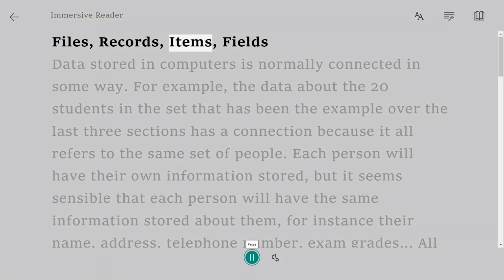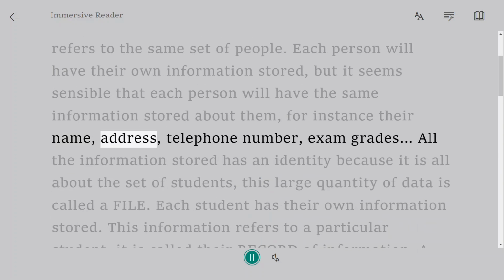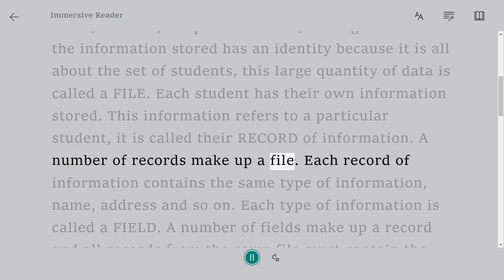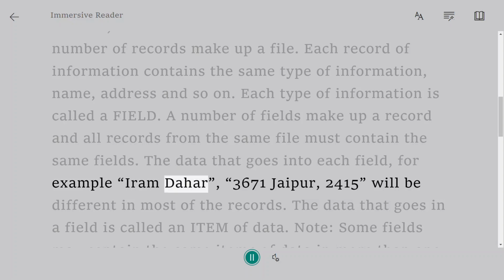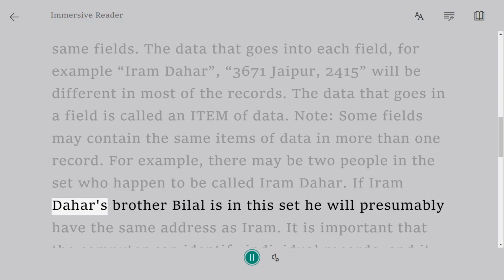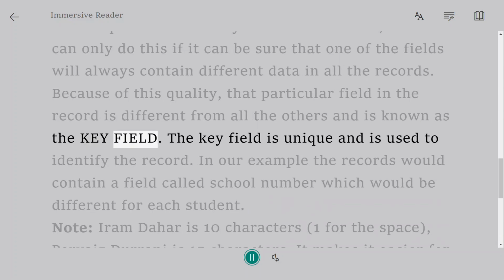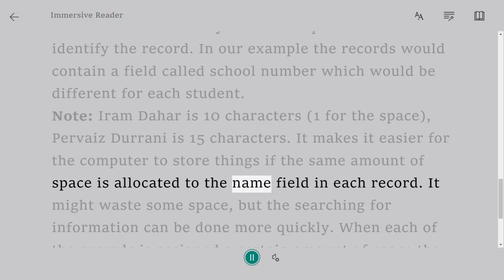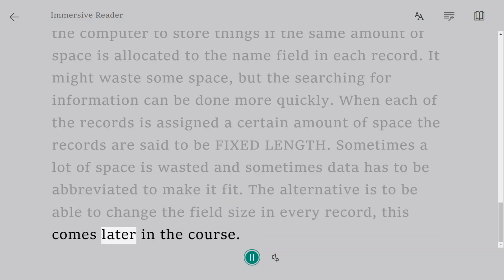Files, Records, Items and Fields | A Level Notes Computer Studies 9608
Data stored in computers is normally connected in some way. For example, the data about the 20 students in the set that has been the example over the last three sections has a connection because it all refers to the same set of people. Each person will have their own information stored, but it seems sensible that each person will have the same information stored about them, for instance their name, address, telephone number, exam grades… All the information stored has an identity because it is all about the set of students, this large quantity of data is called a FILE. Each student has their own information stored. This information refers to a particular student, it is called their RECORD of information. A number of records make up a file. Each record of information contains the same type of information, name, address and so on. Each type of information is called a FIELD. A number of fields make up a record and all records from the same file must contain the same fields. The data that goes into each field, for example “Iram Dahar”, “3671 Jaipur, 2415” will be different in most of the records. The data that goes in a field is called an ITEM of data. Note: Some fields may contain the same items of data in more than one record. For example, there may be two people in the set who happen to be called Iram Dahar. If Iram Dahar's brother Bilal is in this set he will presumably have the same address as Iram. It is important that the computer can identify individual records, and it can only do this if it can be sure that one of the fields will always contain different data in all the records. Because of this quality, that particular field in the record is different from all the others and is known as the KEY FIELD. The key field is unique and is used to identify the record. In our example the records would contain a field called school number which would be different for each student.

Note: Iram Dahar is 10 characters (1 for the space), Pervaiz Durrani is 15 characters. It makes it easier for the computer to store things if the same amount of space is allocated to the name field in each record. It might waste some space, but the searching for information can be done more quickly. When each of the records is assigned a certain amount of space the records are said to be FIXED LENGTH. Sometimes a lot of space is wasted and sometimes data has to be abbreviated to make it fit. The alternative is to be able to change the field size in every record, this comes later in the course.